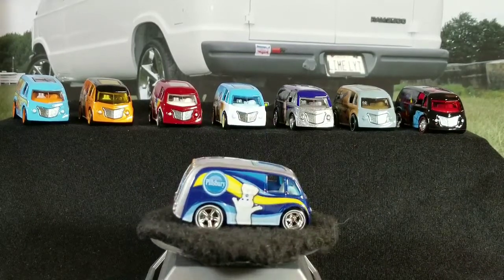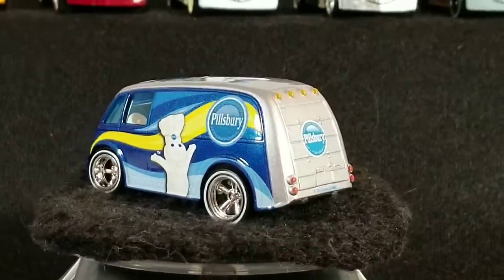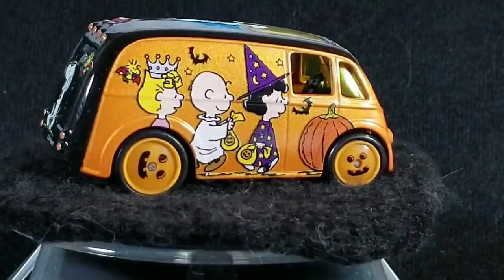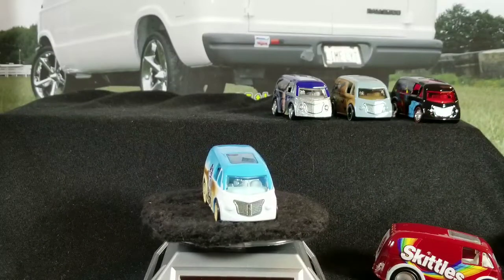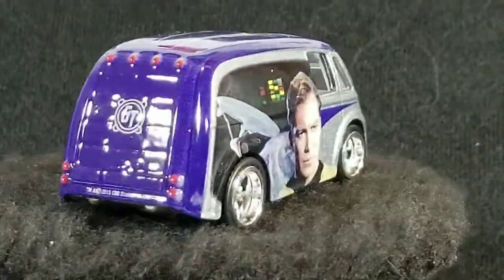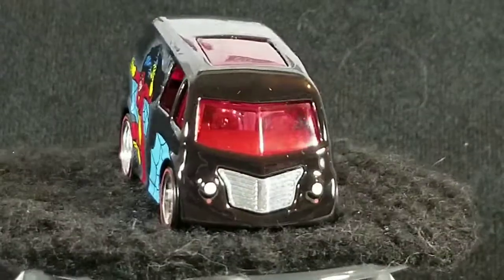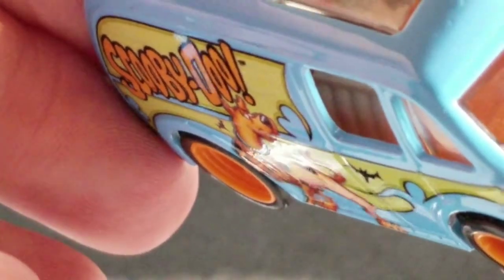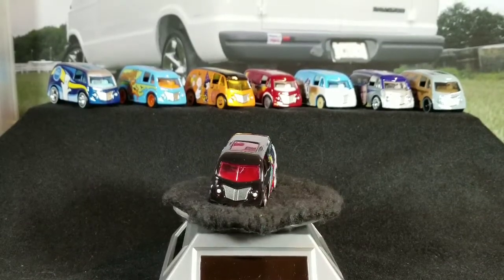Hot Wheels Casting Spotlight: "Quick D-Livery"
In this video we'll take a close look at the Hot Wheels Casting: "Quick D-Livery".
Only 8 versions in the casting line-up so far.
We'll also take a look at All 8.
These are All Pop Culture releases, which means metal body, metal base, and "Real Rider" rubber tires.